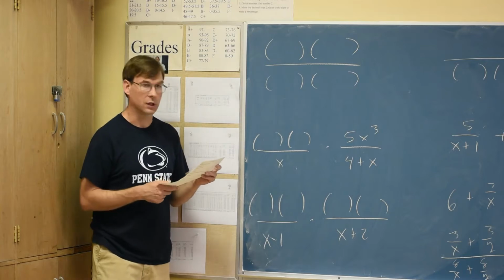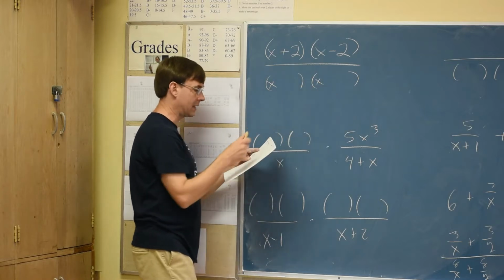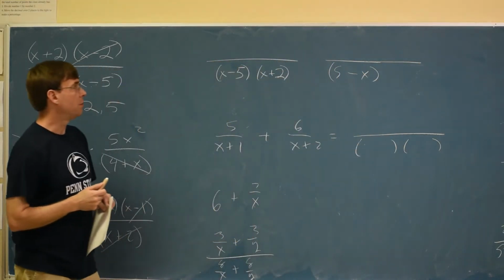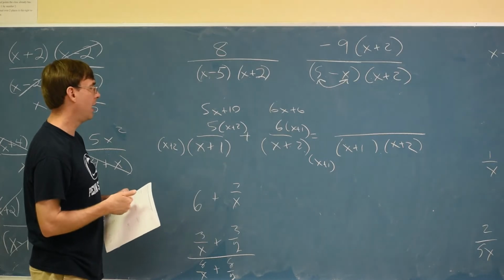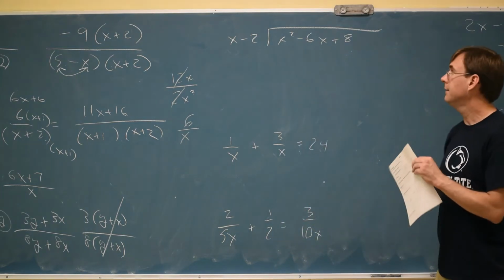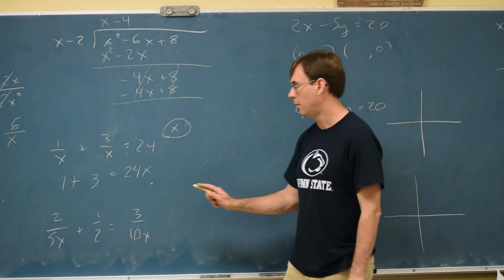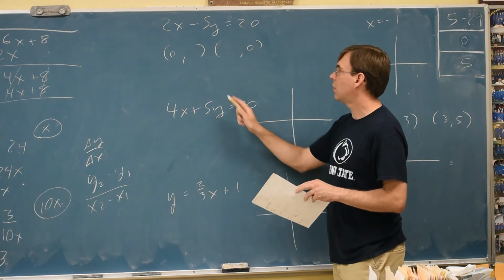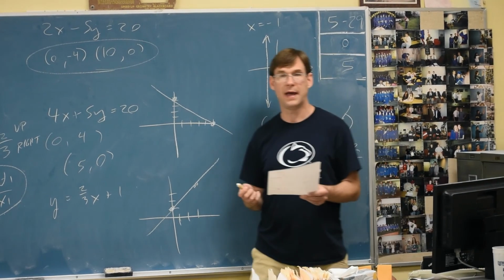Algebra_1 Video, Practice Final 3A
tips for the 1st half of the 3rd sheet